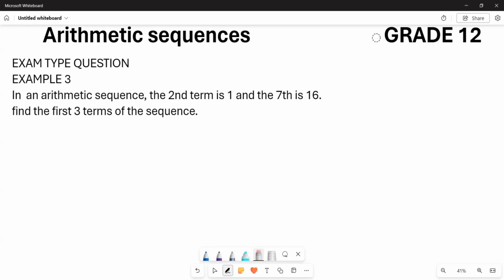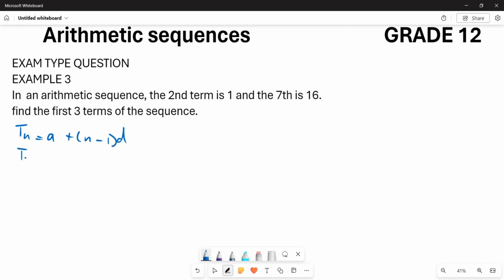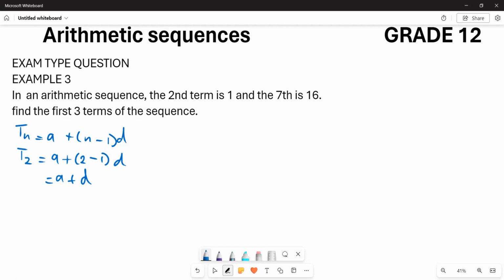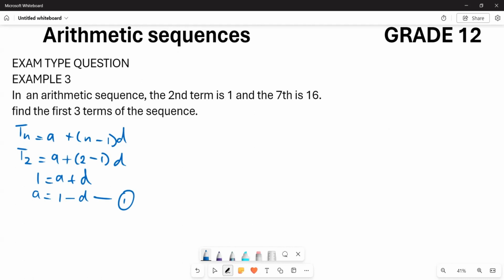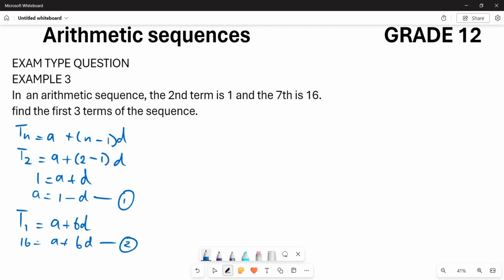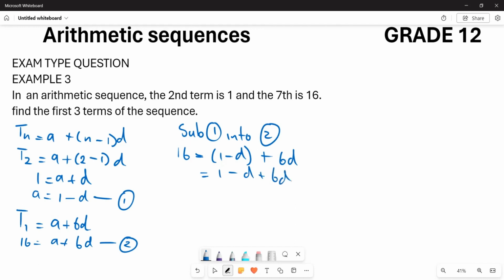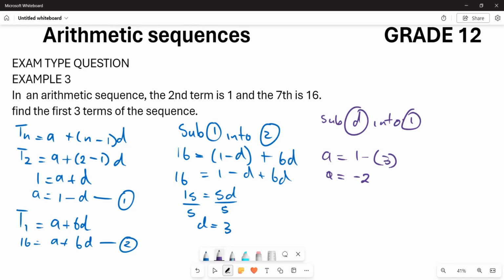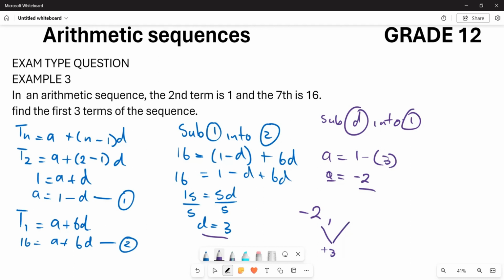ARITHMETIC SEQUENCE GRADE 12| EXAM TYPE QUESTION EXAMPLE 3